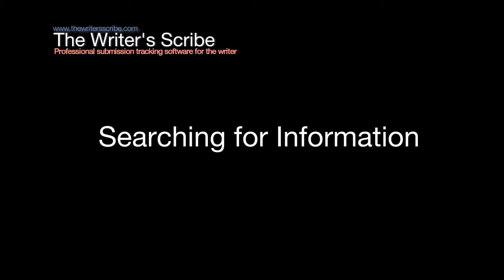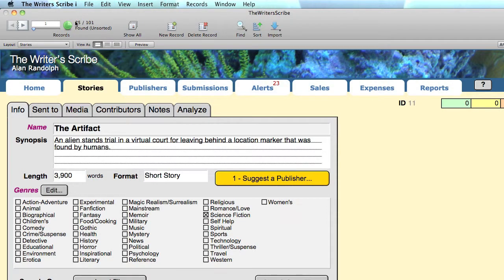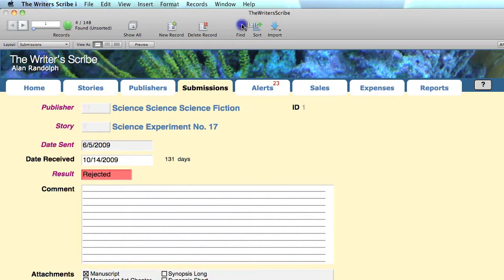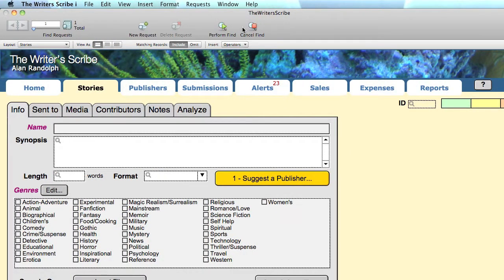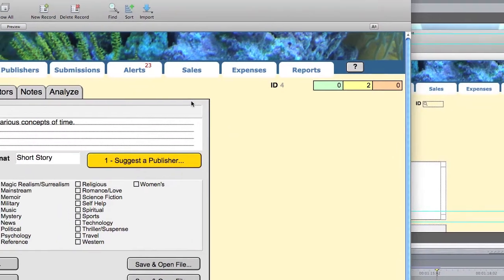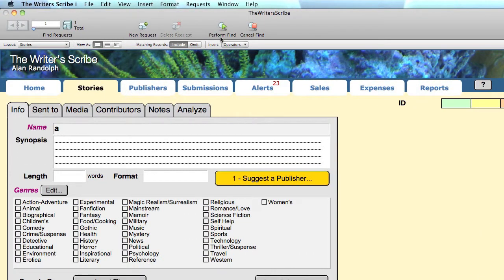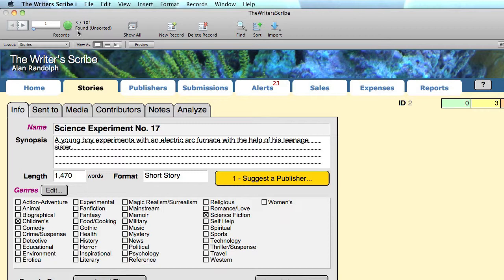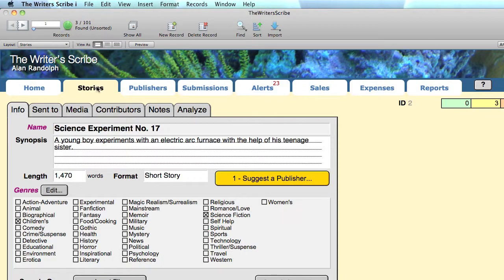The Writer's Scribe - Searching for Information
A video tutorial on using The Writer's Scribe, professional submission tracking software for the writer. This tutorial covers searching for information within the application.